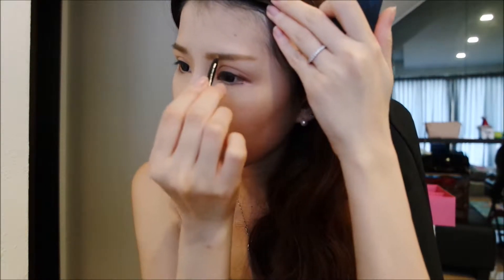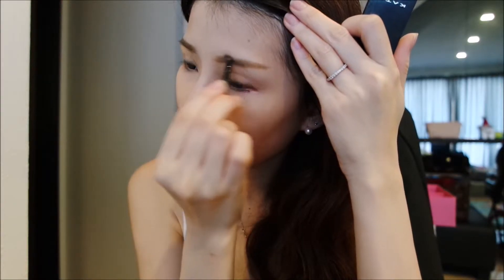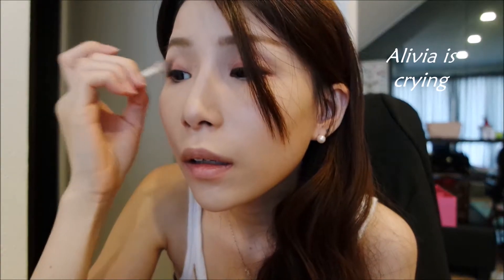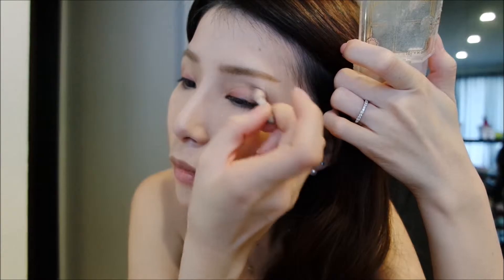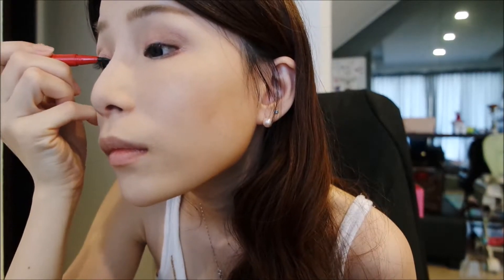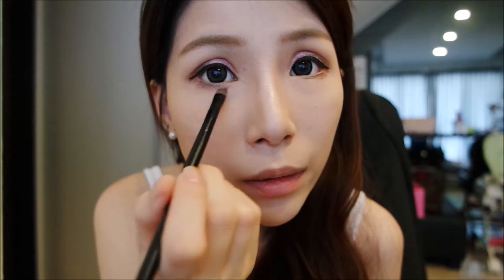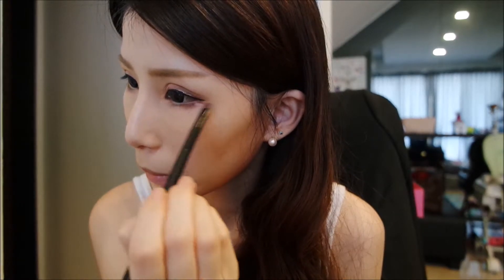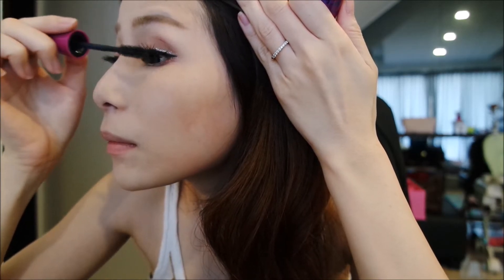Makeup tutorial Ep 4 ( Wedding )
Hello Dearies, This is my Pinkish Wedding makeup Tutorial, Pink matches with any dressing. This look is sweet and fresh.
Hope you guys like it and Please THUMBS UP !

Thanks=)
Cheers!!

Products Used:
Heavy Rotation EyeBrown Pencil
Kate Designing Eyebrow
Kate Eyebrown Mascara
Kate Eyeshadow
Maybelline EyeShadow
Majolica Eyeshadow
Lolita Lolita Black Shadow
Make Up Forever Pink Glitter
Maybelline Mascara
Shu uemura Blusher
Colour changing Lip Balm